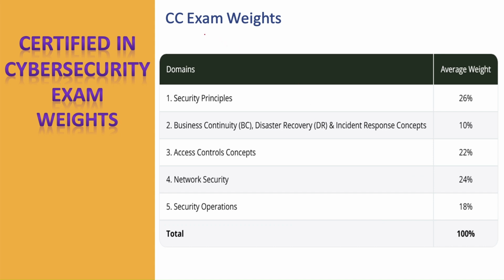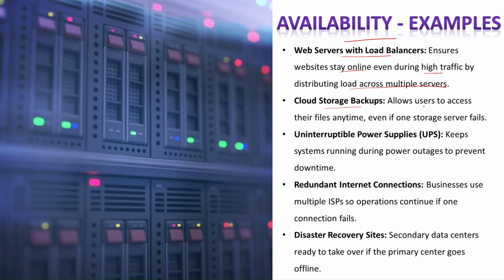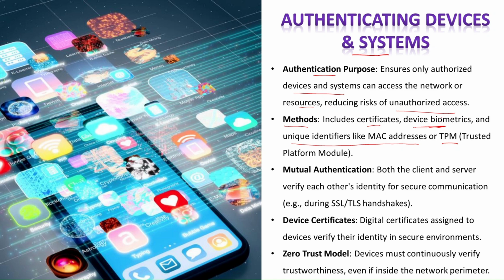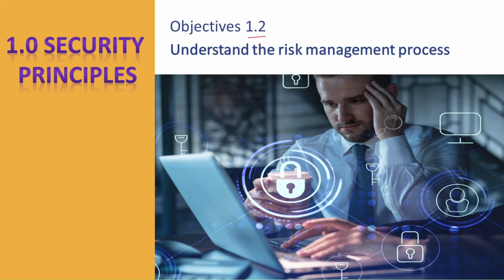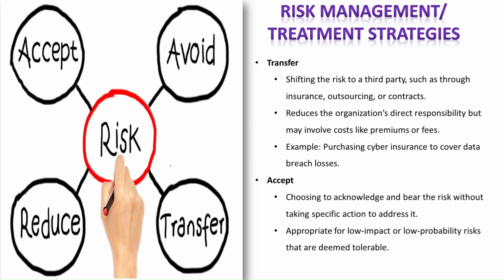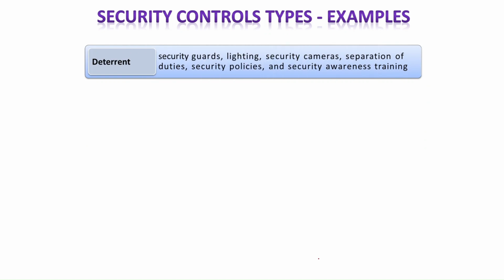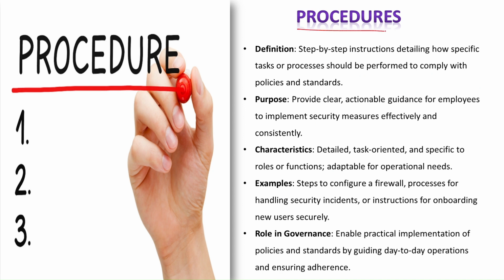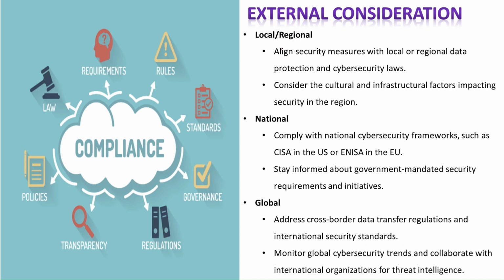ISC2 Certified in Cybersecurity Free Course 2025 - Domain 1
Are you preparing for the ISC2 Certified in Cybersecurity (CC) certification? This video covers ISC2 Certified in Cybersecurity (CC) certification Domain 1: Security Principles, helping you build a strong foundation in cybersecurity. This free training includes key concepts, exam-focused explanations, and real-world examples to help you pass the CC exam on your first attempt!